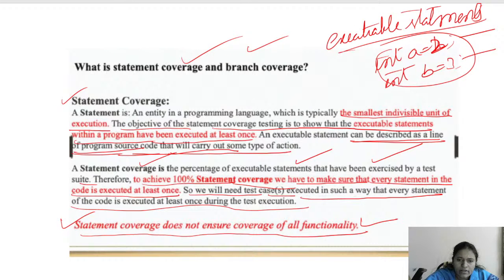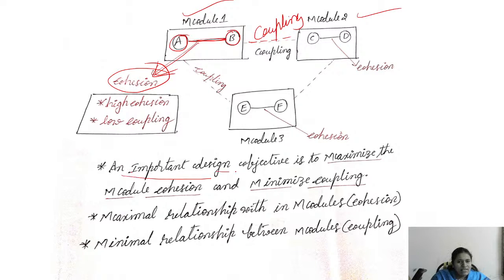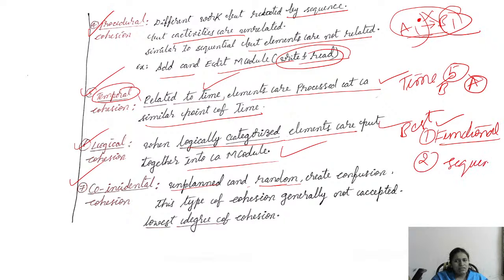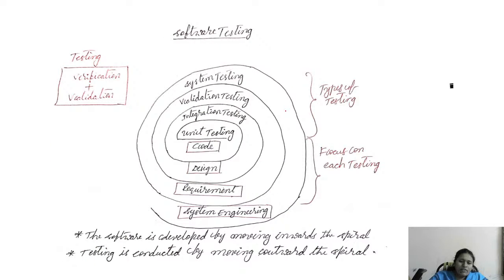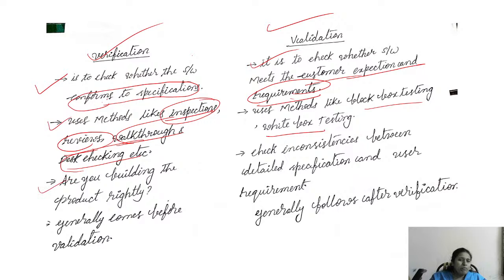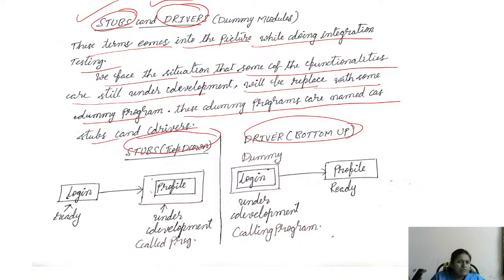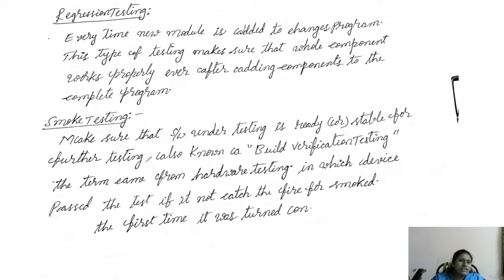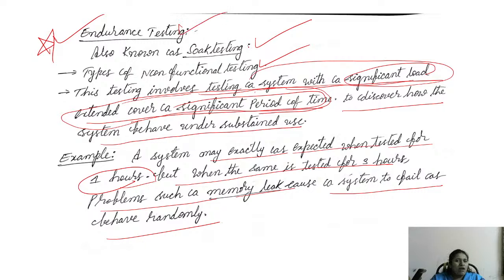software design and black box testing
In this video Saritha Will discuss black box testing and software design